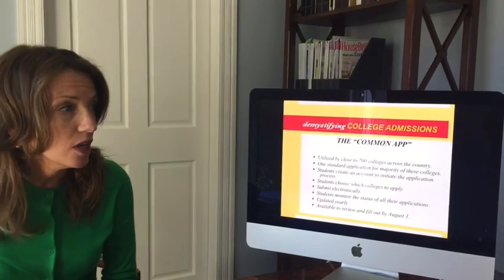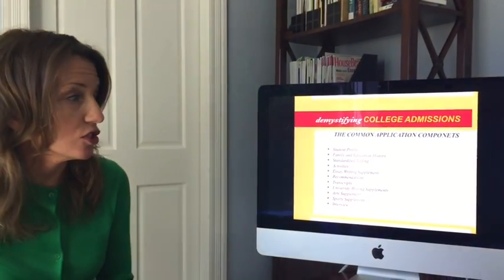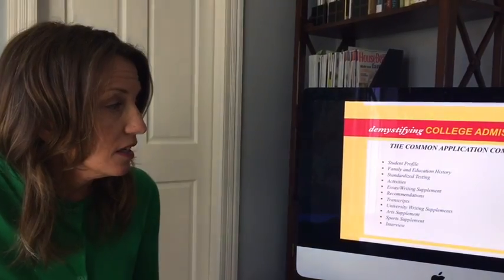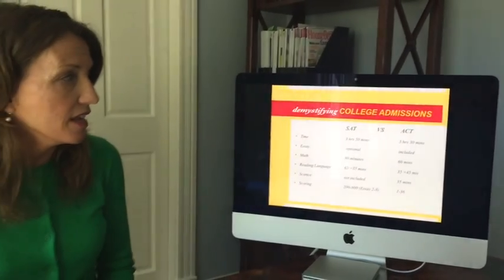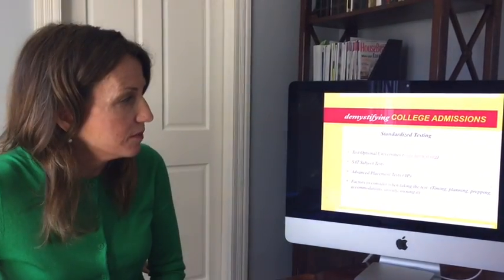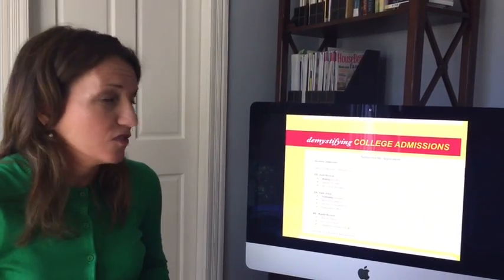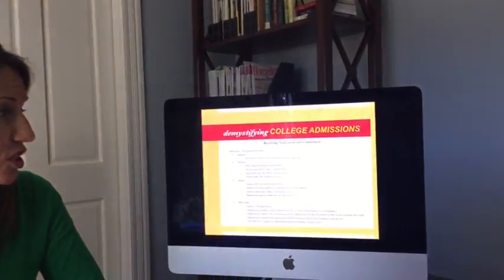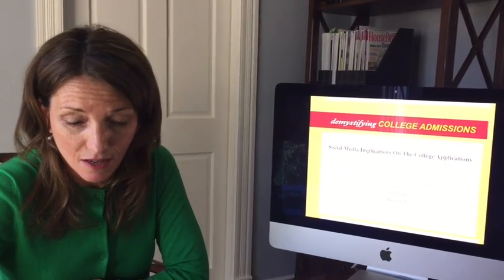Demystifying COLLEGE ADMISSIONS Part 2 - The Application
DCA Part 2, The Application, discusses in detail all components of the college application including: SAT/ACT, GPA, (Grade Point Average), The Essay, Recommendations, Supplements (Arts, Sports and Writing) and the Student's profile/resume.

DCA VIDEO SERIES 1-4
PART 1   Getting Started
PART 2   The Application
PART 3    Financial Aid
PART 4    College Athletics